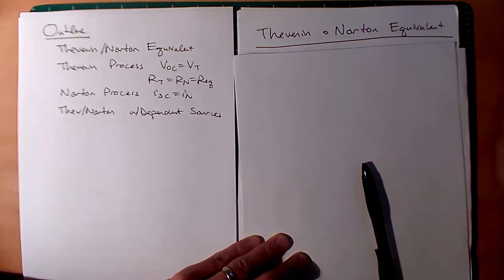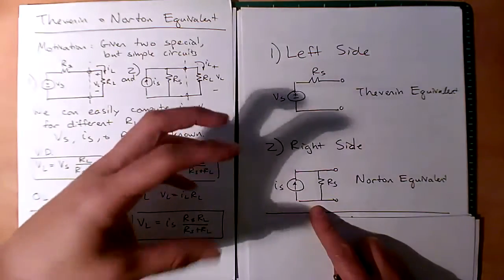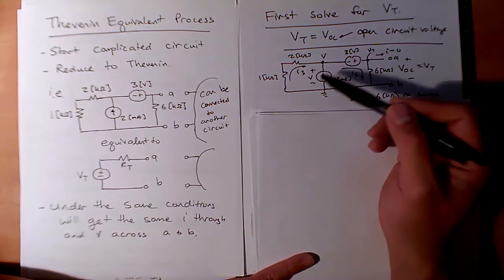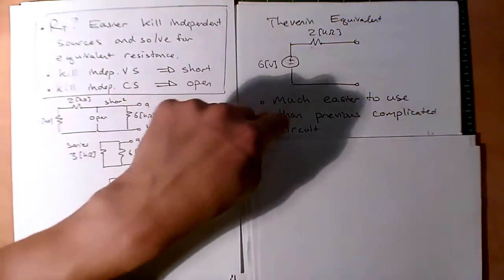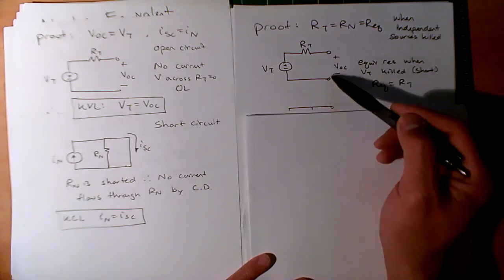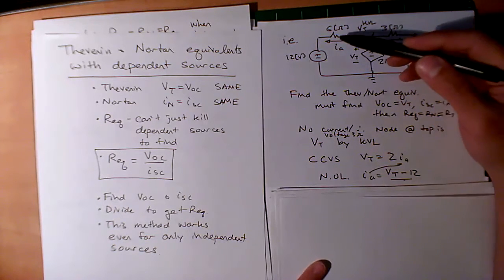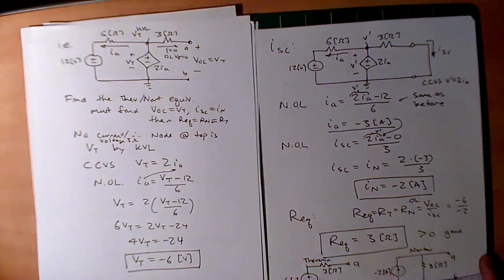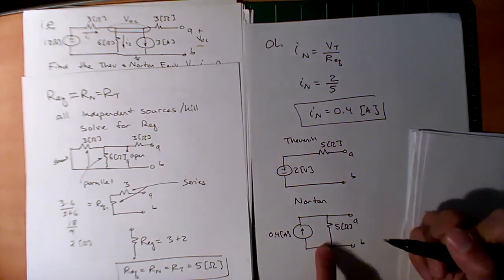ET 250 Lecture 6 Thevenin and Norton Equivalents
Topics Covered
Thevenin and Norton Equivalent Circuits
T/N equiv with Dependent sources